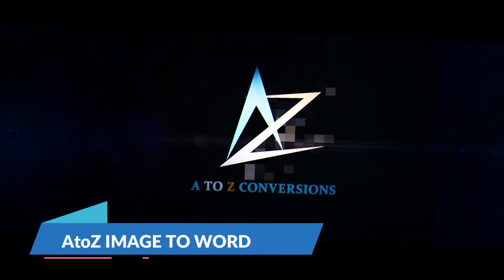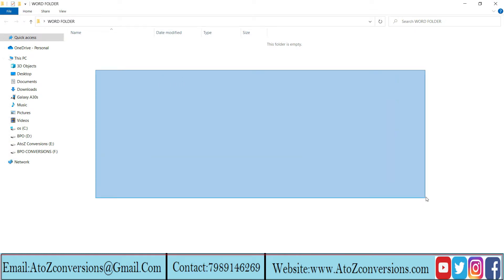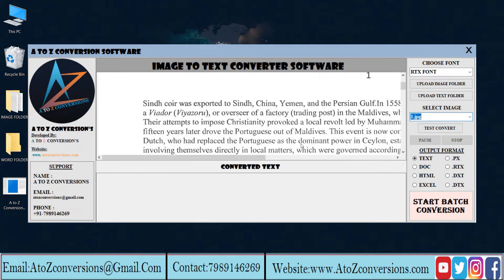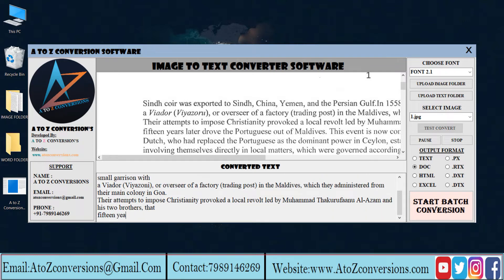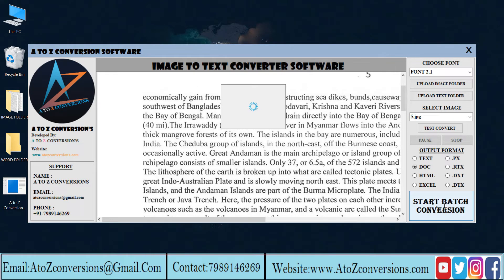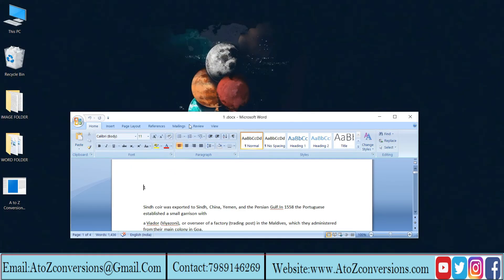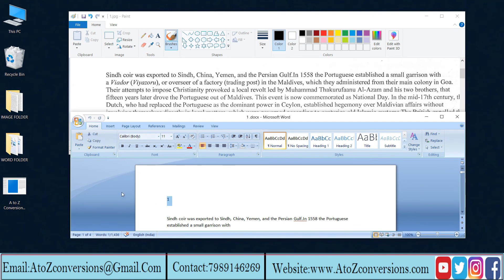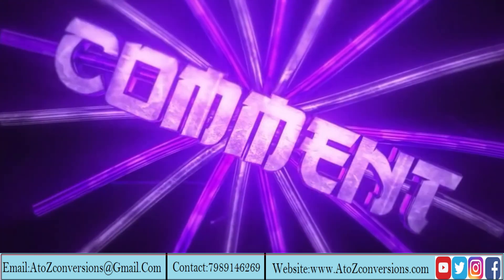Image To Word Converter Software